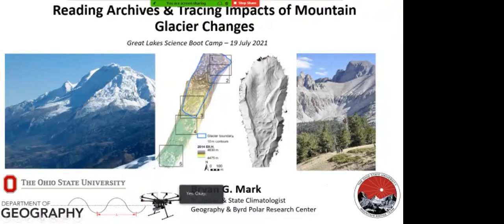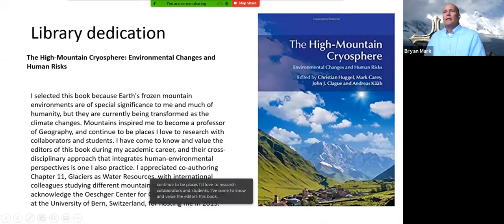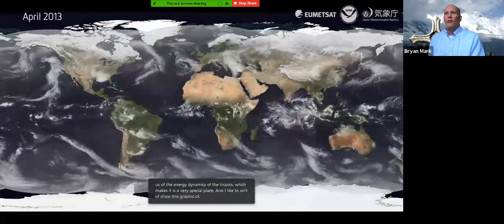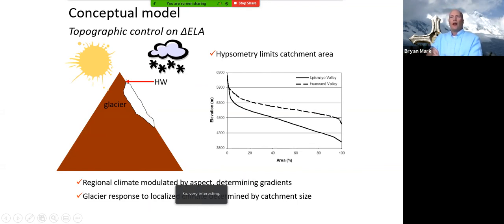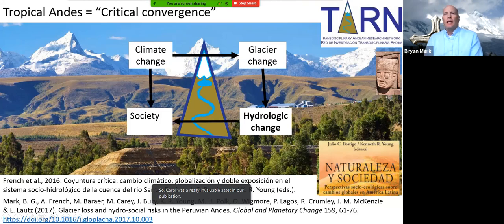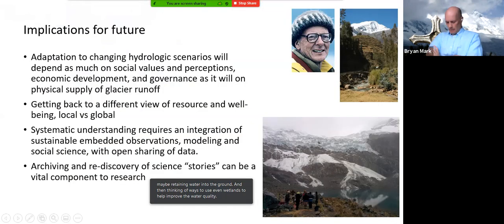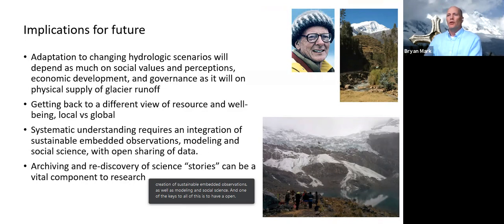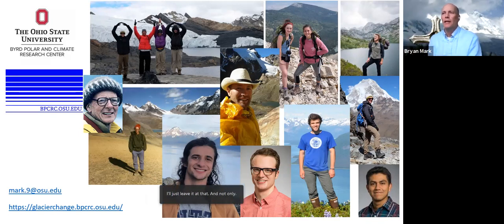GLSBC 2021: Talk | Reading Archives & Tracing Impacts of Mountain Glacier Changes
Presented virtually at Great Lakes Science Bootcamp, Monday July 19, 2021.

Speaker: Bryan Mark, Professor and State Climatologist at Ohio State University's Department of Geography